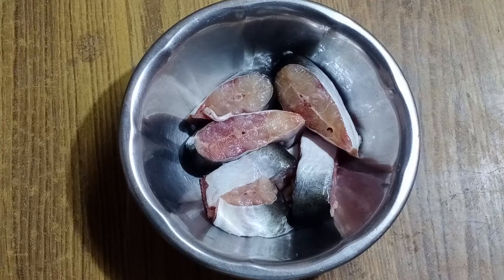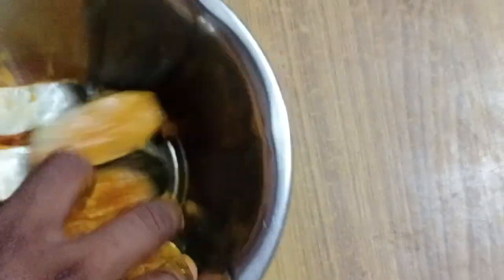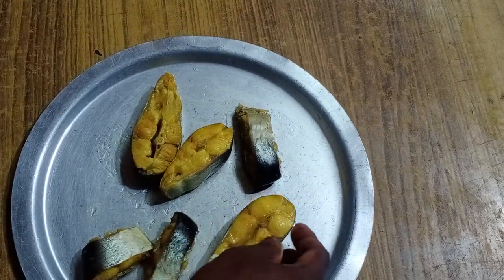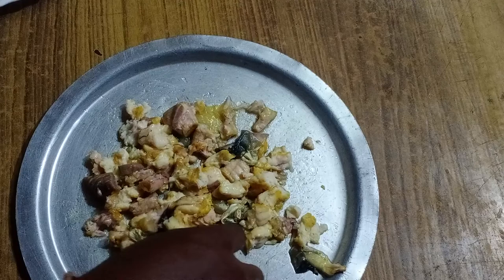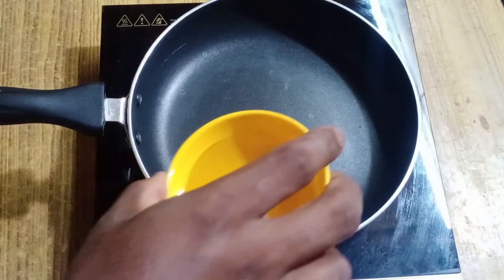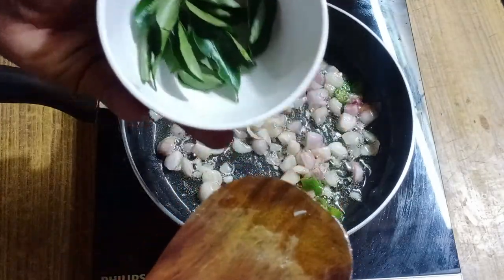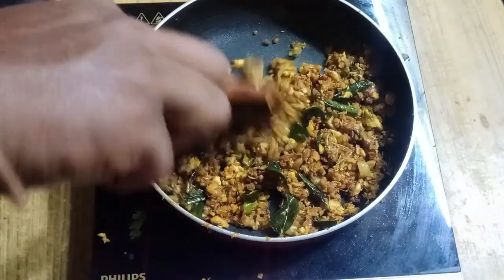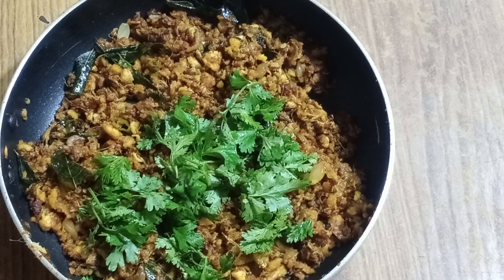மீன் புட்டு | Fish Puttu | Fish Recipe | Fish puttu in tamil Home style | meen puttu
கரம் மசாலா / Garam Masala
மஞ்சள் தூள் / Turmeric Powder
மிளகாய் தூள் / Chilli Powder
இஞ்சி பூண்டு விழுது / Ginger Garlic Paste
வெங்காயம் / Onion
பச்சை மிளகாய் / Green chilli
உப்பு  / Salt
கறிவேப்பிலை / Curry Leaves
நல்லெண்ணை / Gingely Oil

batchelor dish

Fish Fry / மீன் வறுவல்

Mookirattai Benefits

Capsicum groundnut tokku